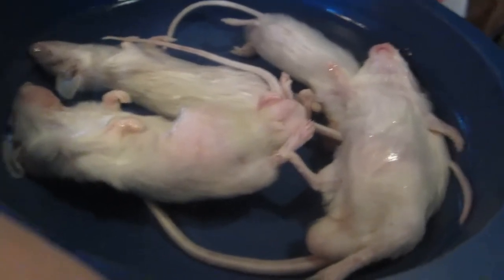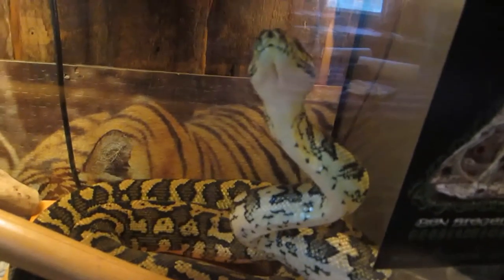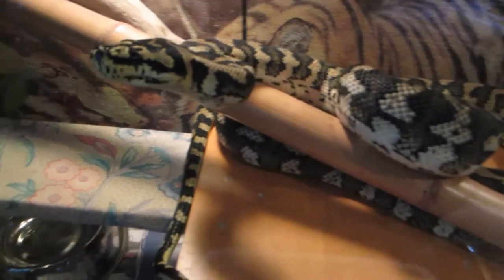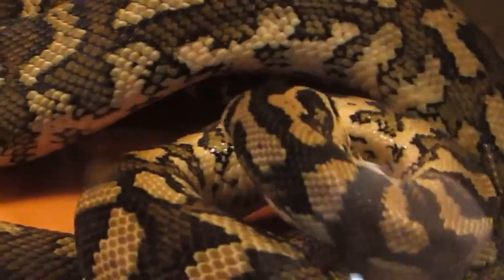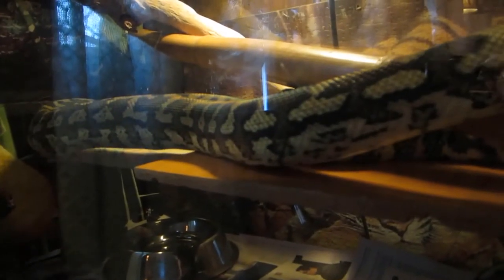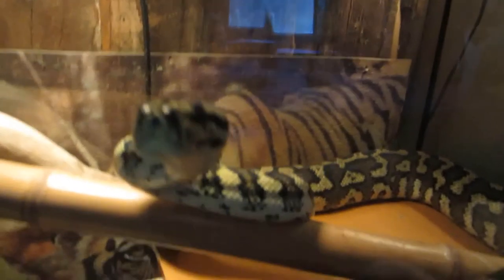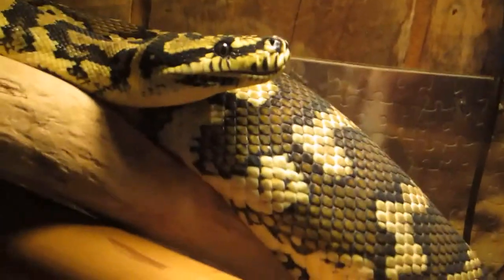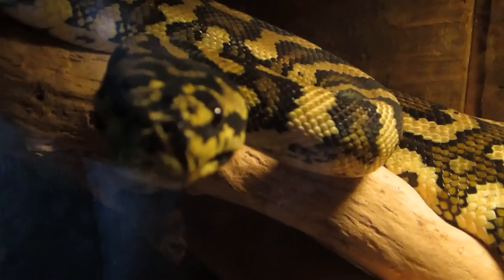Feeding And Tips On Raising Your Snake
I get asked so many questions about how I do certain things with my snakes and why so I thought it would be easier to make a video addressing some of the questions I get asked the most frequently.
The way each person cares for and raises their snakes is a personal choice so there are no right or wrong ways to do things, just some ways are better for both the handler and the snakes health.